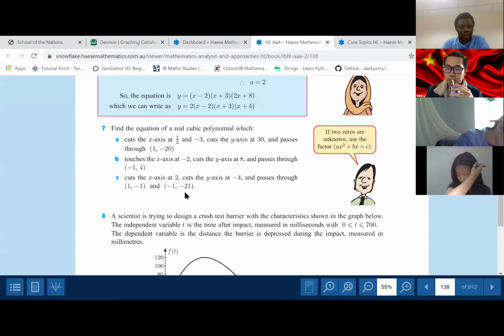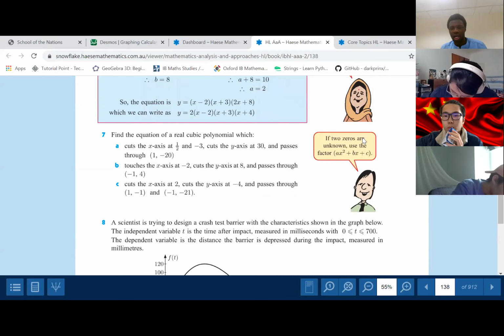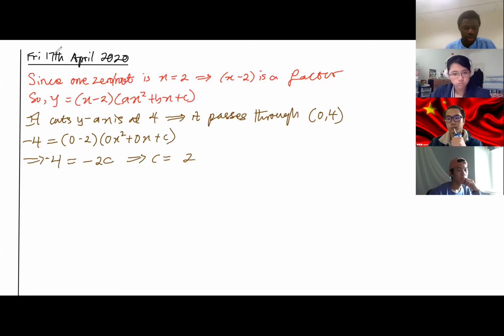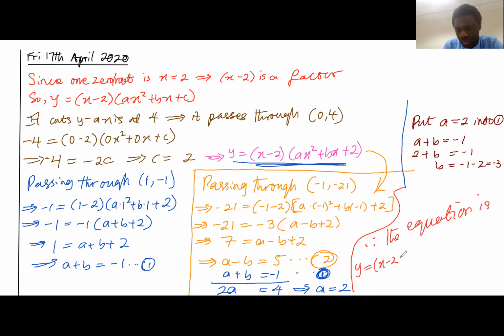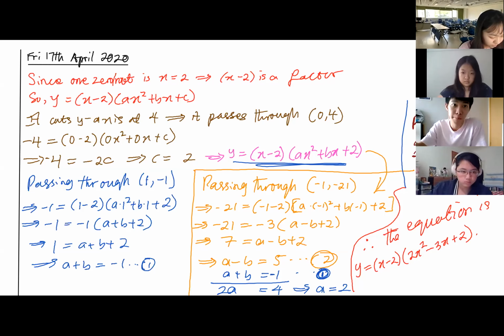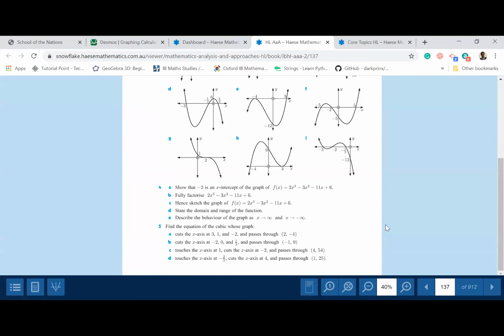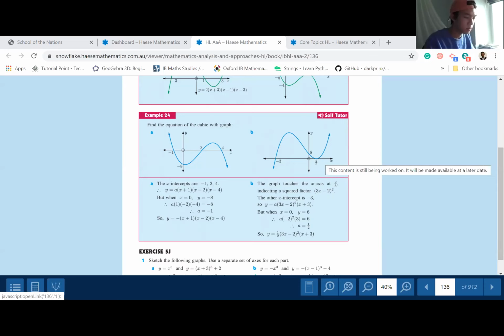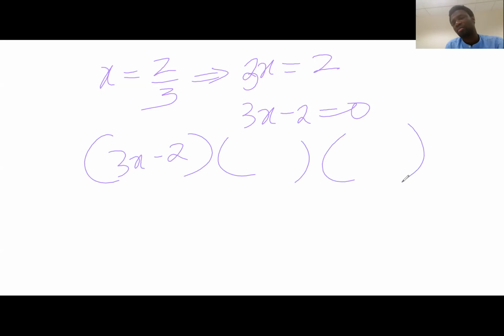F5 Webinar: Solving Cubic Functions Problems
In today's lesson, we apply our observations from last investigations on cubic functions to
(1)  sketch graphs of cubic functions
(2)  interpret graphs of cubic functions by finding its equation
(3)  solve word problems involving cubic functions